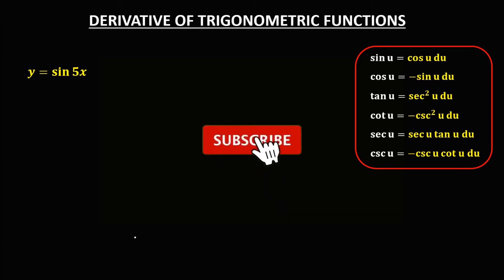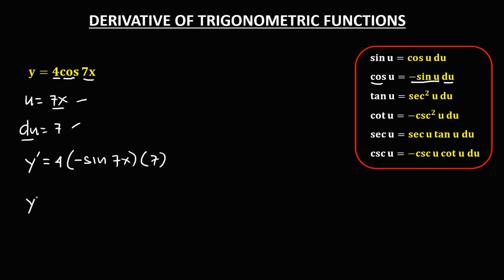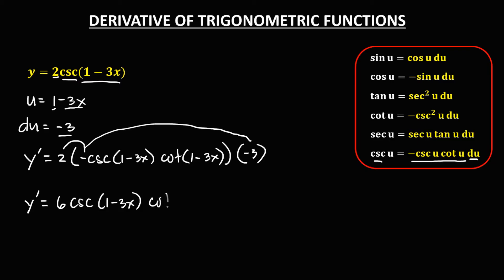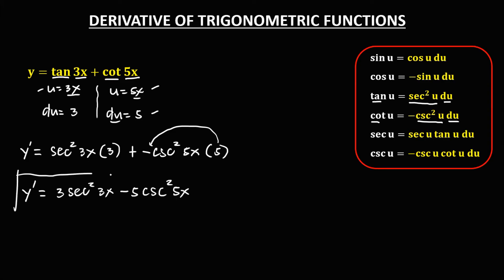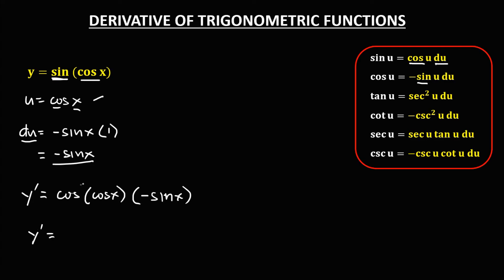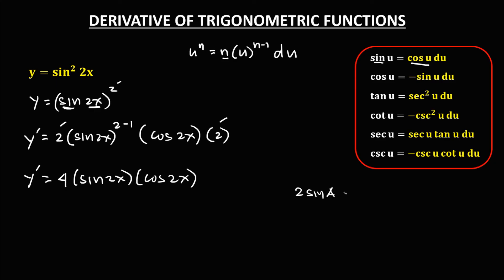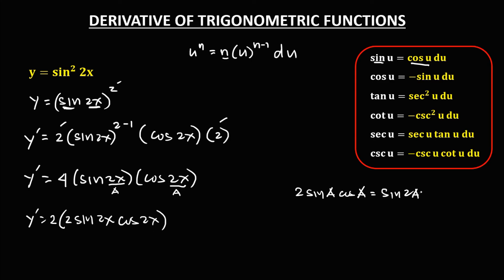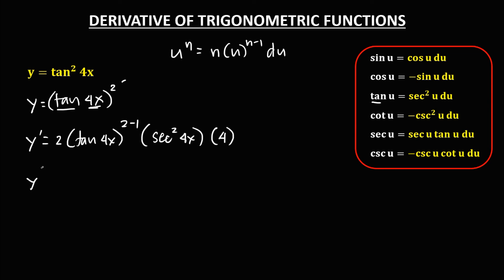DERIVATIVE OF TRIGONOMETRIC FUNCTIONS || BASIC CALCULUS